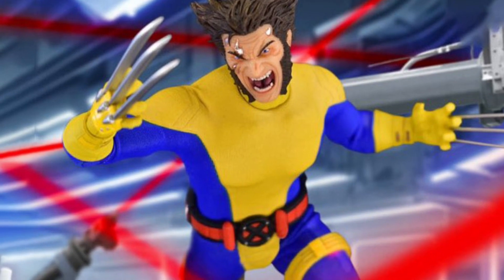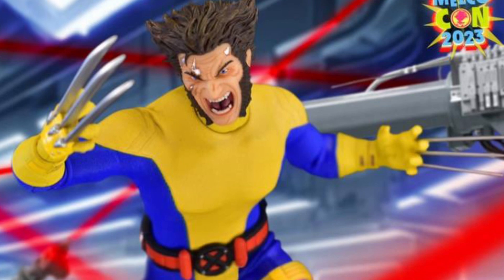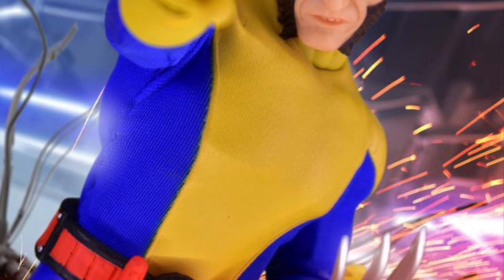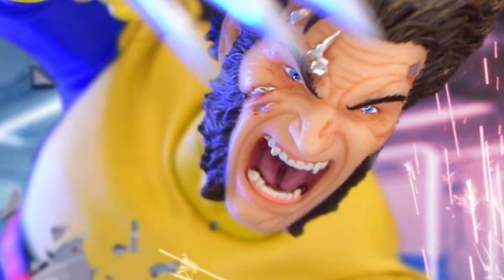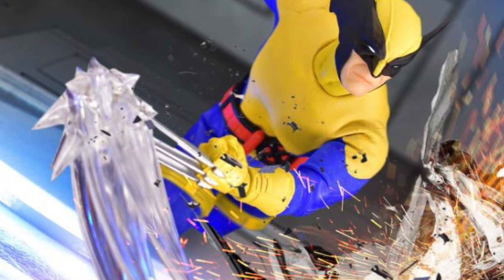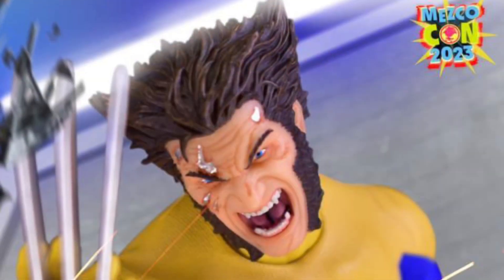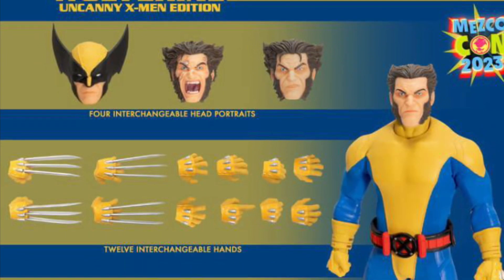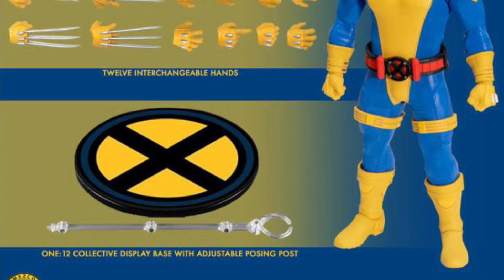Mezco Toyz one 12 collective Uncanny X-Wolverine Exclusive preorders open again 2nd chance to order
Available for preorder here at Bbts